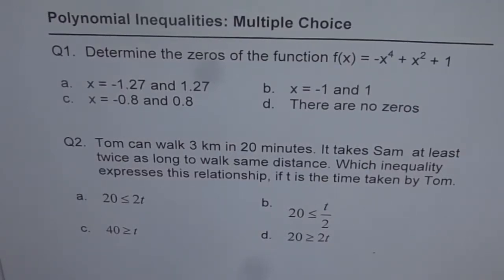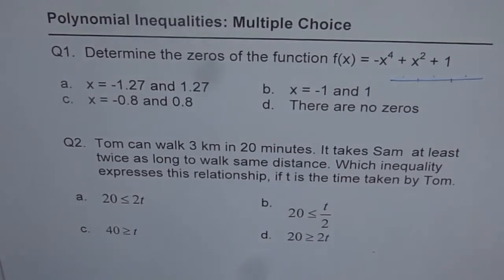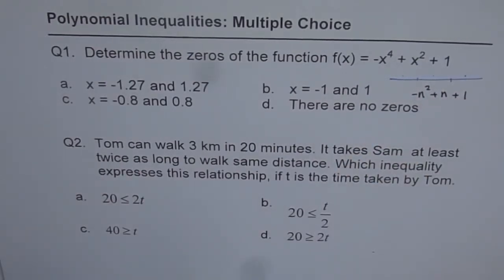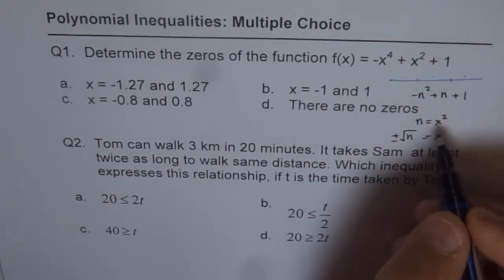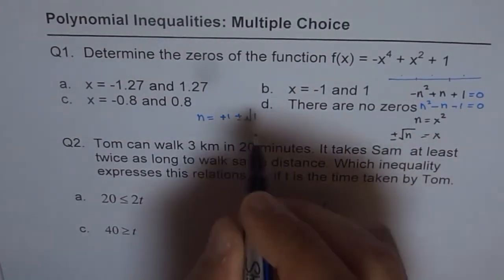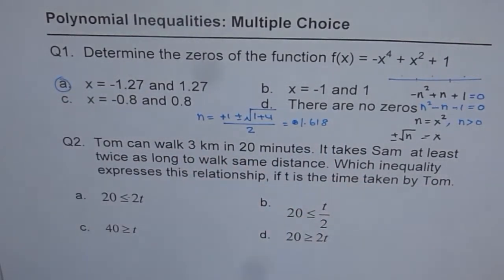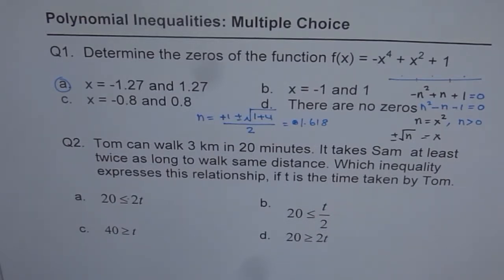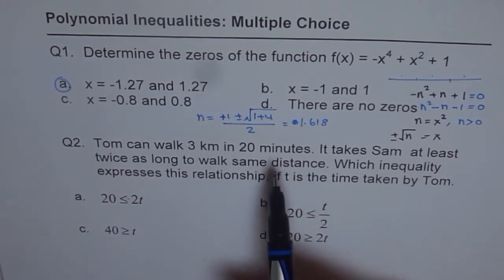Polynomial Equations and Inequalities Multiple Choice A1 A2 - EDEXCEL - GCSE - SAT